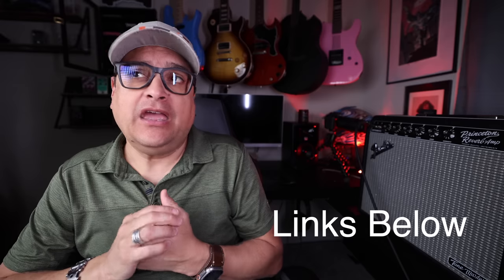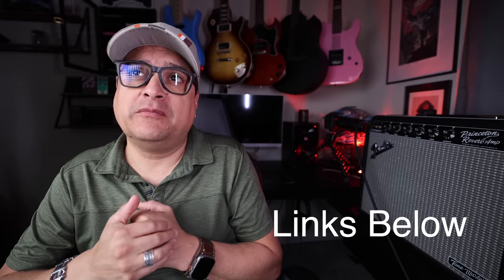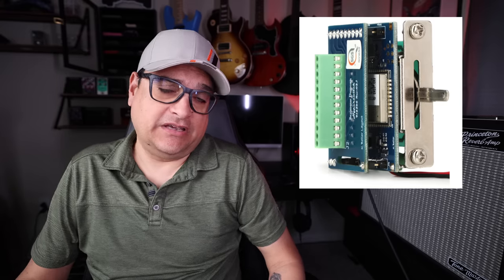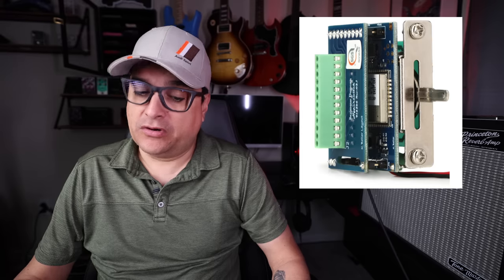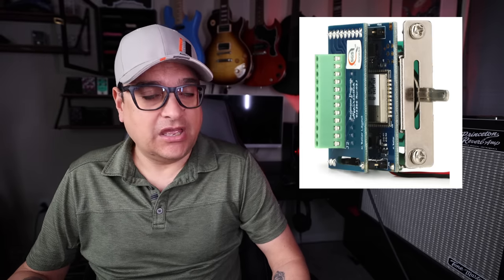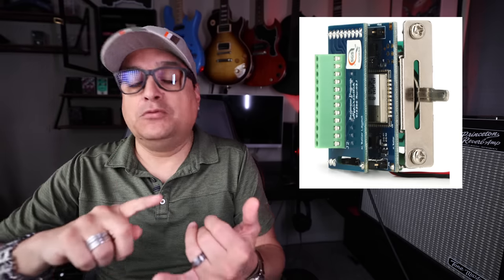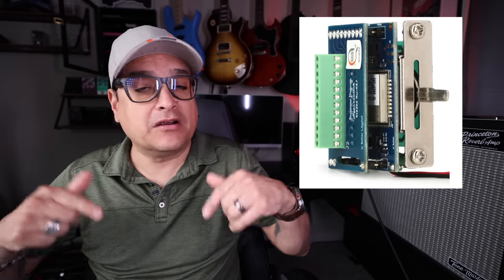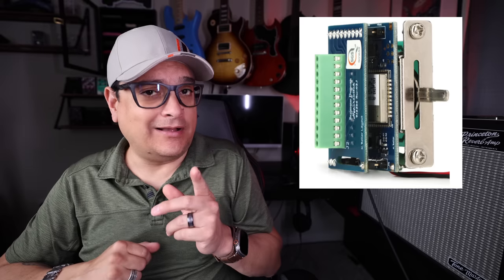Is The New HeadRush Prime The Next Kemper - Guitar News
New Headrush Modeler, New Positive Grid GO, Bluetooth Guitar Switch
0:00 Intro
0:32 Danelectro
1:04 Fender Japan
2:08 Gibson Les Paul Billy Joe Armstrong
3:21 Chibsonusa.com
3:56 Blackstar Debut
5:06 Positive Grid Go
6:52 Headrush Prime
8:20 Seymour Duncan Hyperswitch